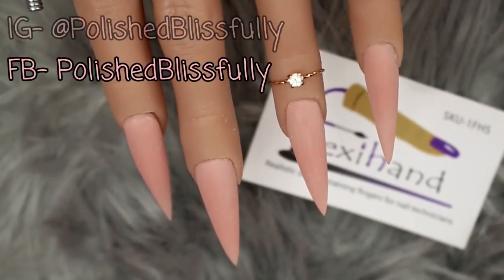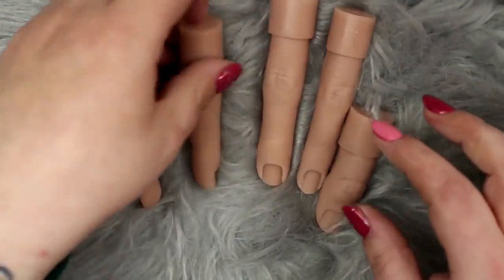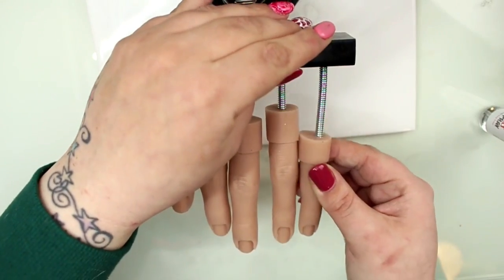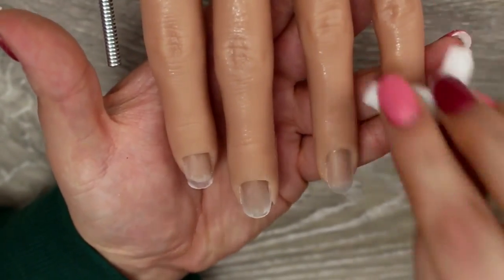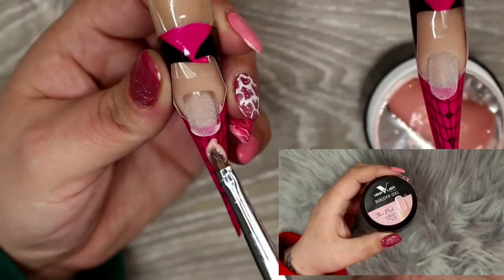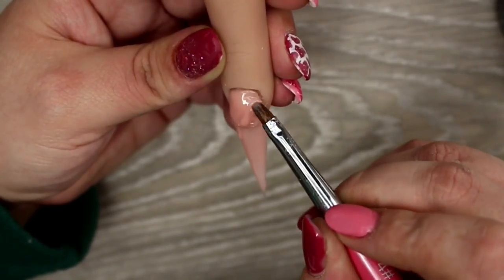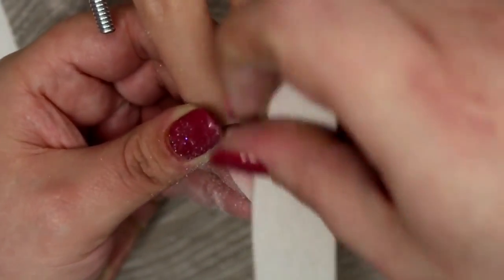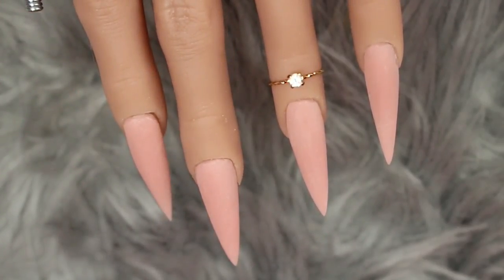Realistic Silicone Nail Practice Hand Review & Demo | Flexihand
What's up lovelies, today I'm finally sharing with you my review on the flexihand. I go in depth and share with you my experience good and bad. I'm also showing you a wee demo of some hard gel nails. Enjoy xx

☆Products Mentioned-
New upgraded flexihand
Direct-
Extensions-
Butterfly forms.
Artistic ph nail prep.
Denato rubber base in clear.
Venalisa builder gel in thin pink.
Size 4 gel kolinsky brush.